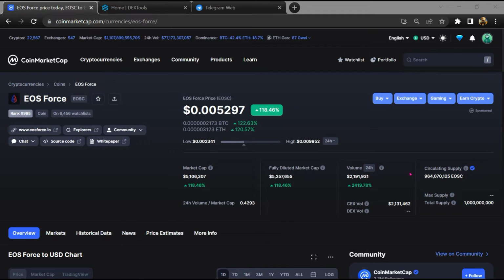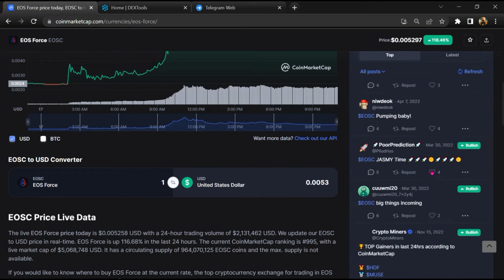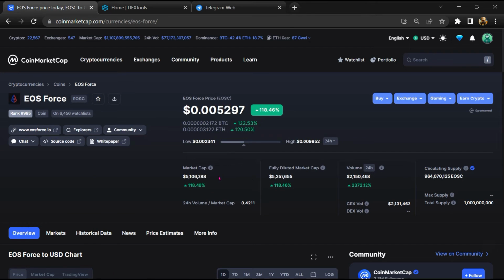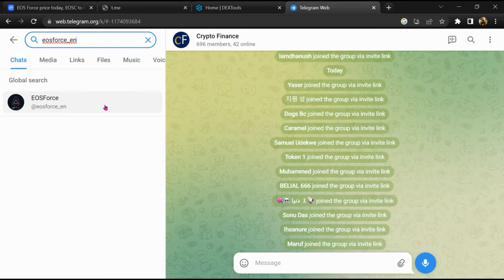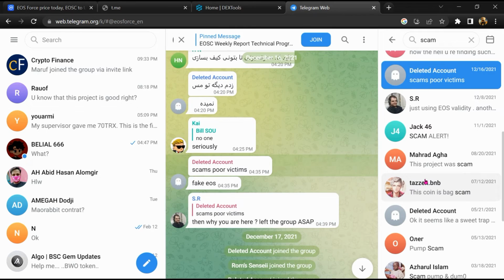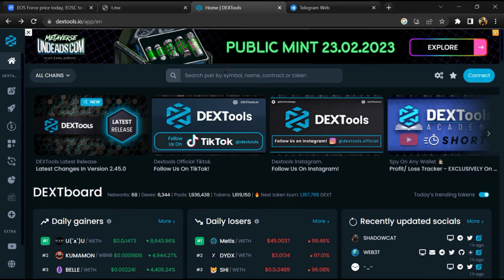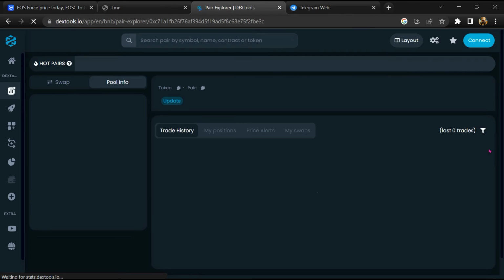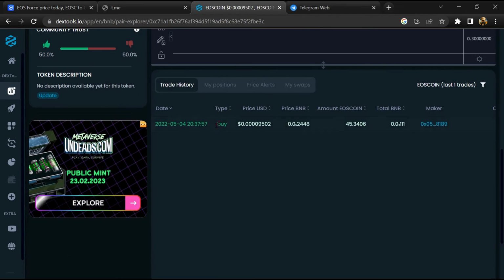Is EOS Force (EOSC) Token Scam or Legit ??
In this video, I am going to share that EOS Force (EOSC) Token is legit or a scam. I have made videos based on online data, I am not a financial advisor investing in crypto at my own risk.